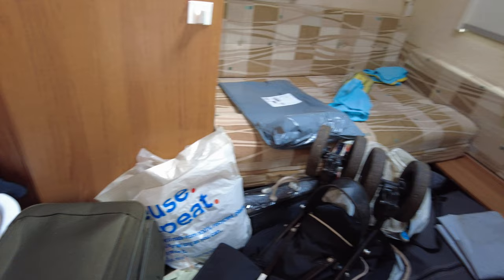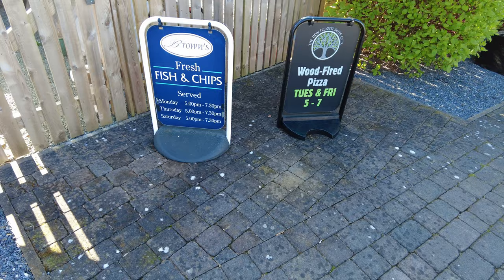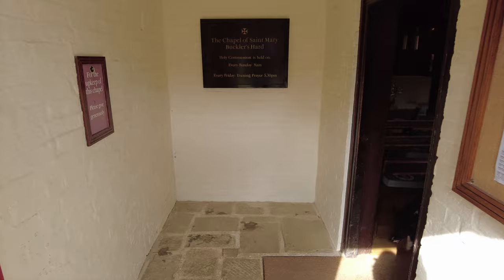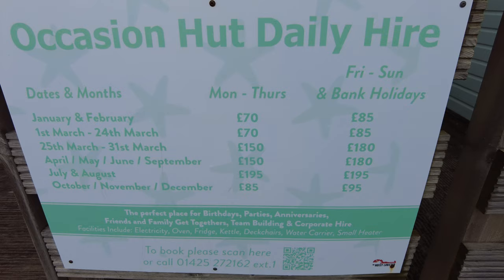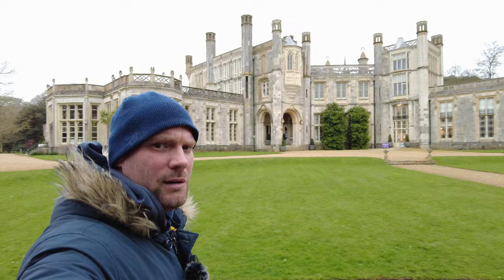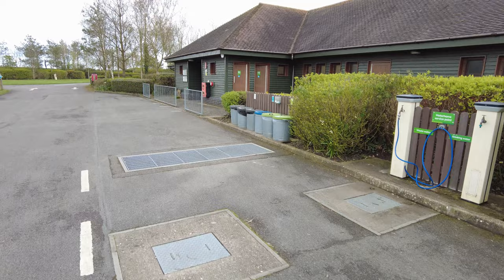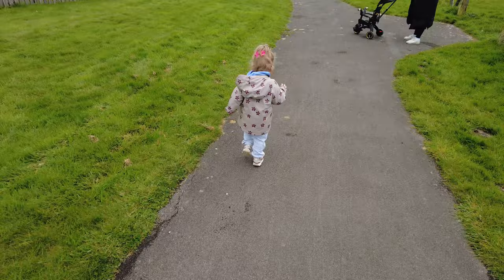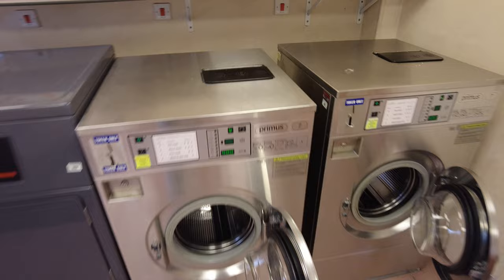Our stay at the New Forest Centenary Club Campsite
This is a video of our trip to the New Forest Centenary Caravan site.

3.12  Awning setup
11.25 Bucklers Hard tour
18.30 Boat trip
20.30 Beaulieu Village
24.00 Avon beach
31.20 Highcliffe Castle
43.50 Campsite tour review
55.30 Conclusion